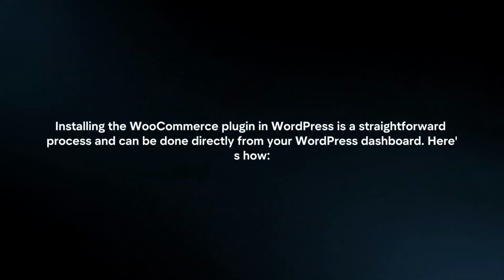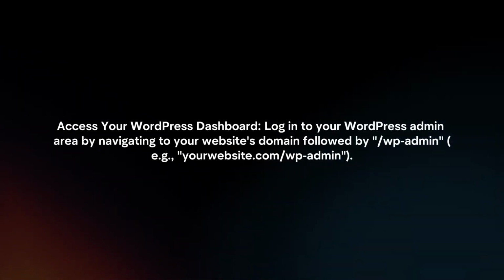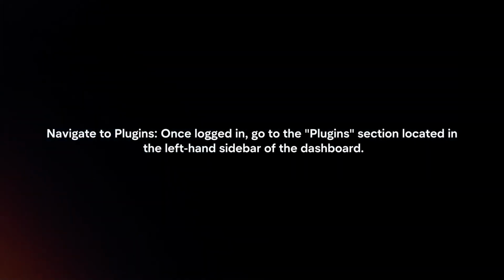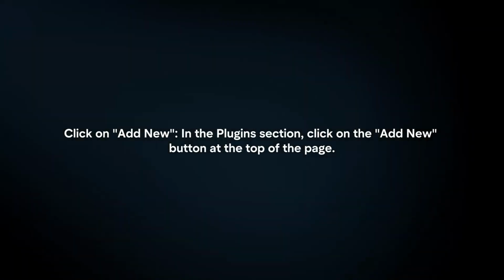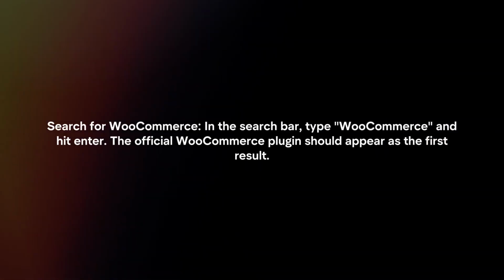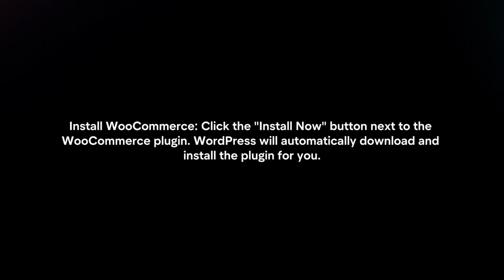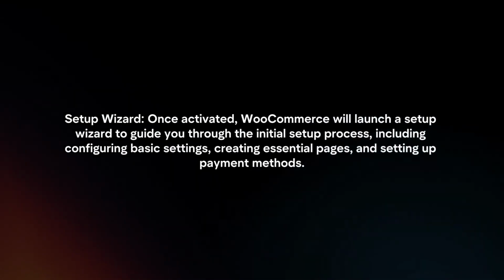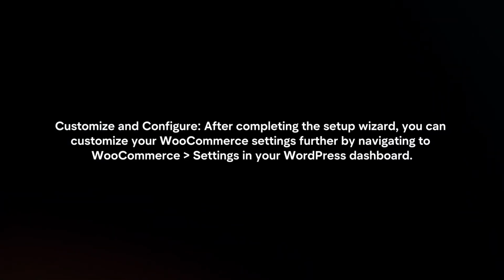How To Install WooCommerce Plugin In Wordpress? (2024)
In this video I will explain How You Can Install WooCommerce Plugin In Wordpress In 2024.